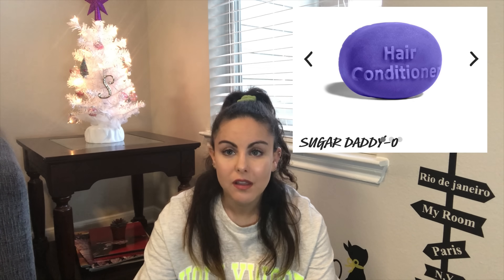Holiday Wish List ❄️ 2019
I tell you everything on my wish list for this holiday season! Links to everything below!

Diet Shane Lip Balm

Louis Vuitton Cactus Garden Perfume

Air Force 1 shoes (black) (kids 4)

Lush Snow Fairy Body Spray

Lush solid hair conditioner

Cbd oil

Kylie Skin Face Wash

Kylie Skin moisturizer

Moon Oral Care mouth rinse

Moon oral care toothbrush

Moon Oral Care toothpaste

Red plaid Brandy Melville Pants

Red Plaid Brandy Melville skirt

Black cardigan Brandy Melville

Navy Sweater Brandy Melville

Waterfall lights

Go Pro Camera 4K

Be sure to give this video a:

Thumbs up👍🏼
& Turn On Notificatons🔔

✨SOCIAL MEDIA✨

Thank you all again, my little bunnies!